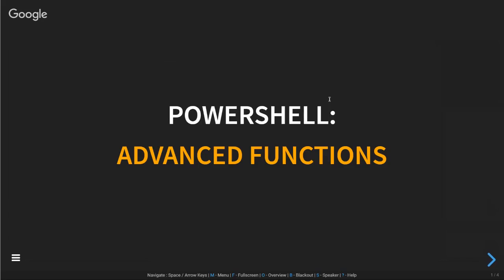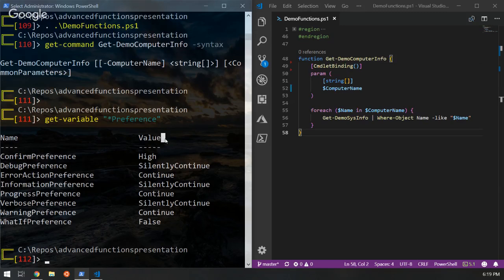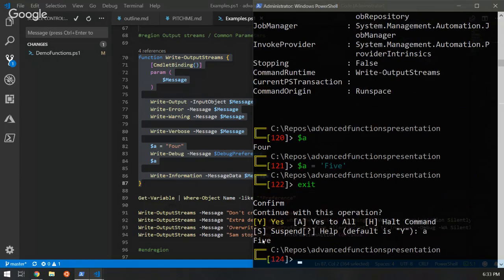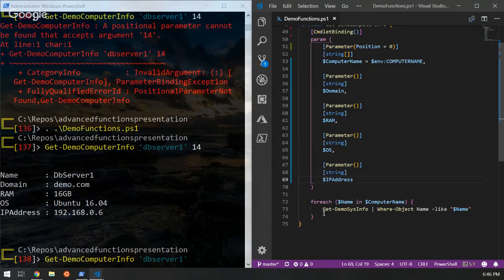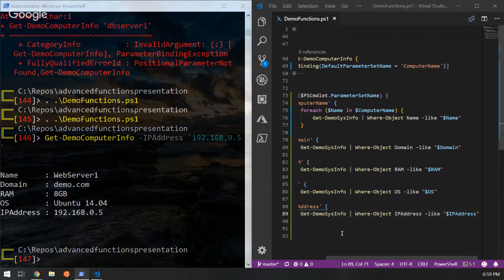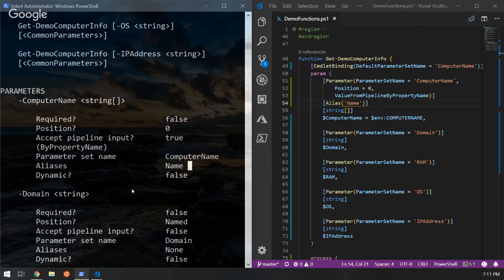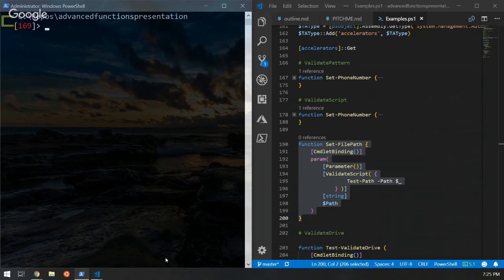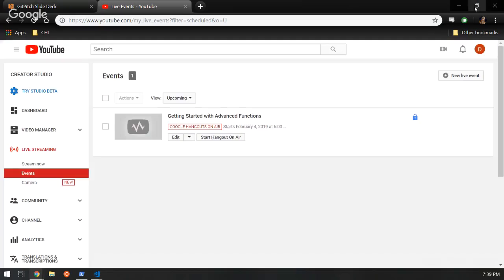Getting Started with Advanced Functions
Recorded February 4th @ Microsoft's office in the Denver Tech Center.

Topic: Advanced Functions
Speaker: Mark Roloff (@markcroloff)